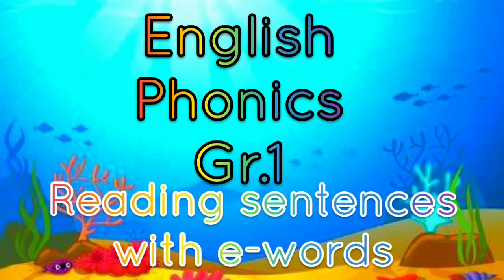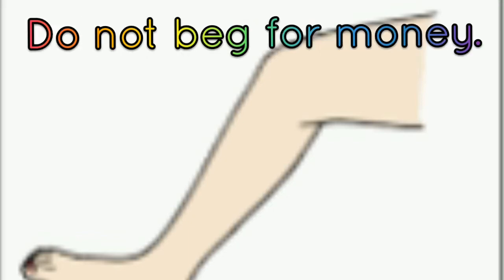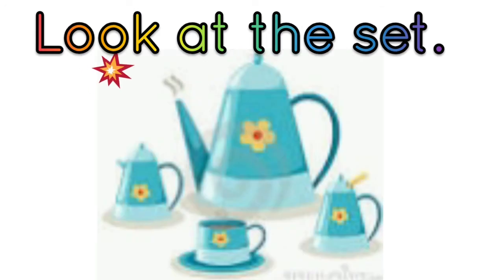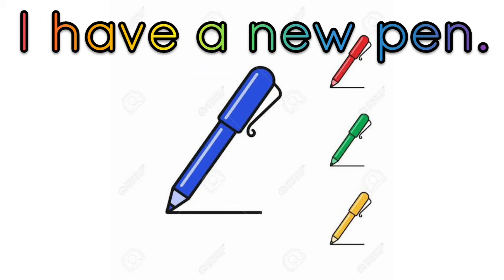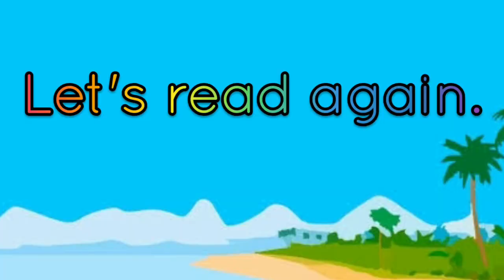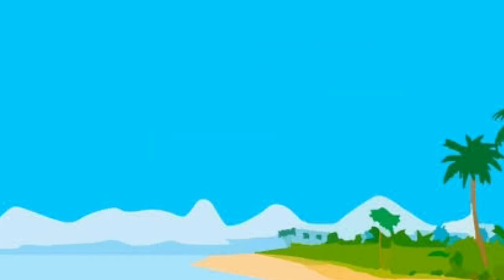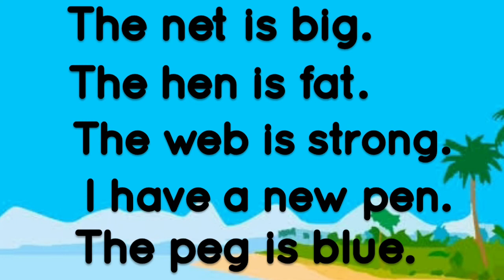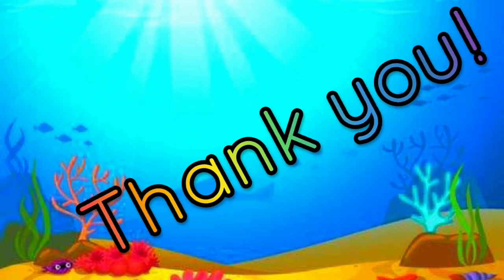e-sound English phonics | Gr.1 Reading sentences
English phonics for Gr.1 | e-sound | Read the sentences, made easy for better understanding.